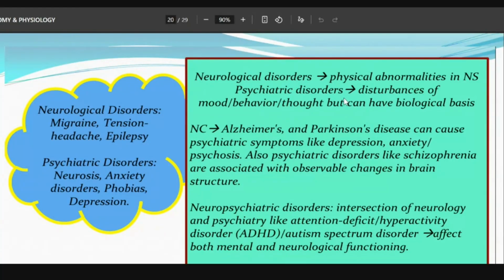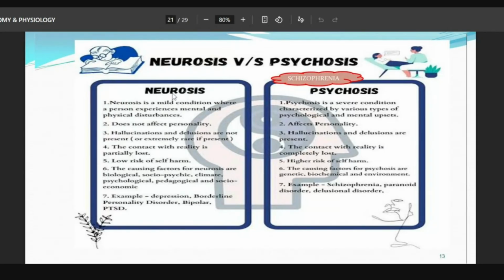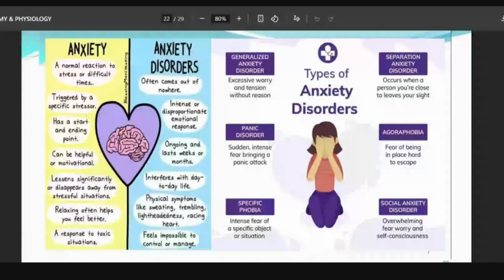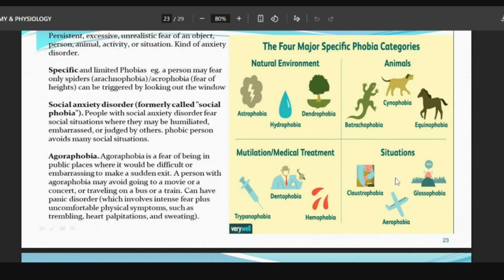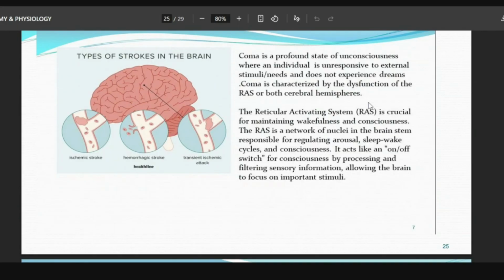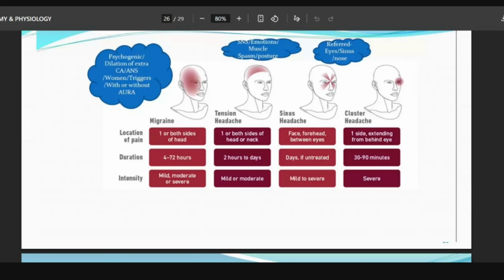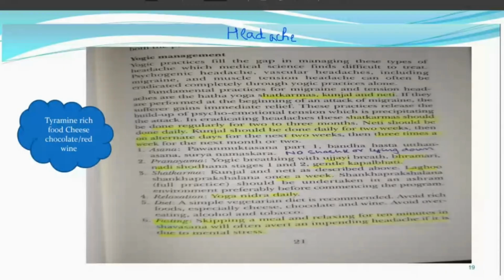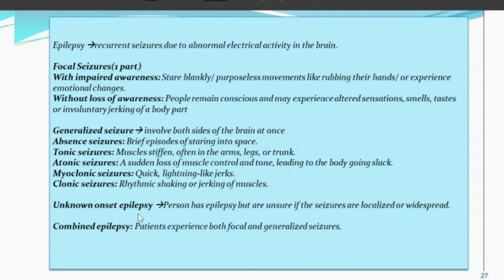Paper-2, Unit-8: Neurological and psychiatric disorders By Shiny Bhatt